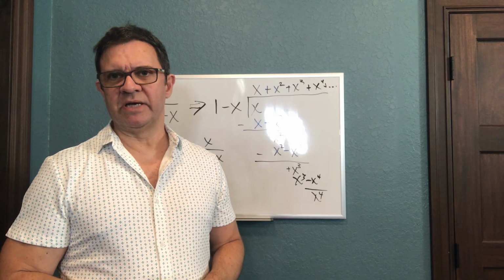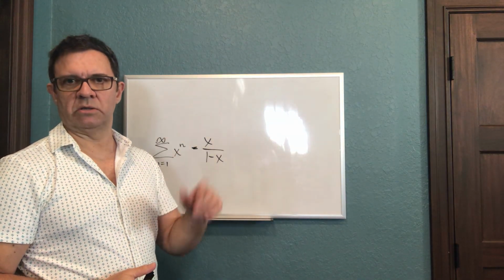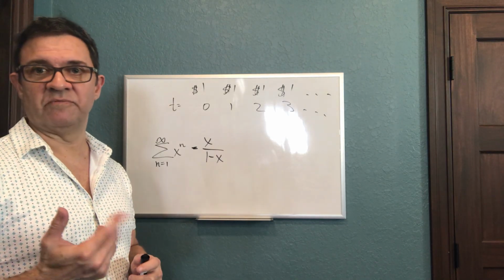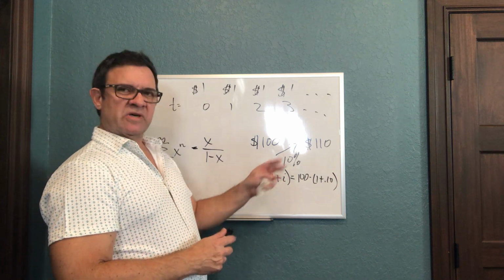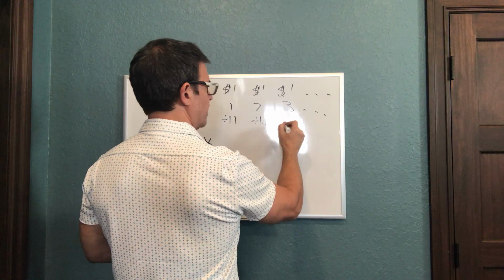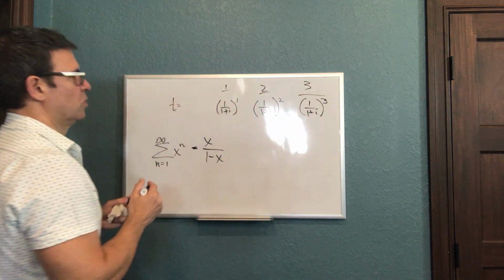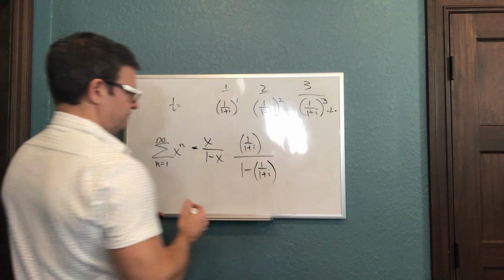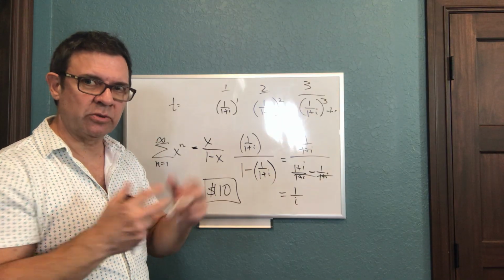Synthetic division and calculating the value of a perpetuity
The first step in applying basic arithmetic tricks to common themes in finance